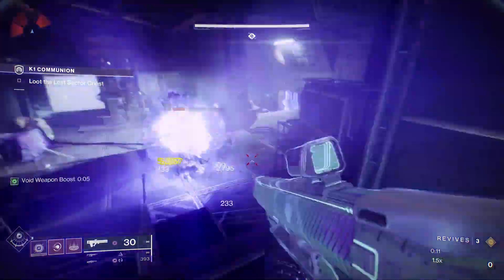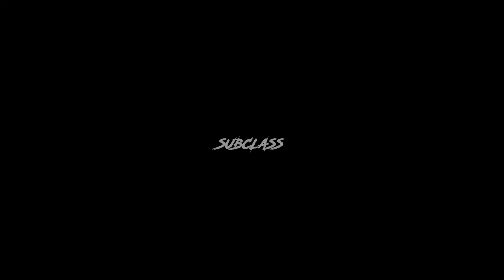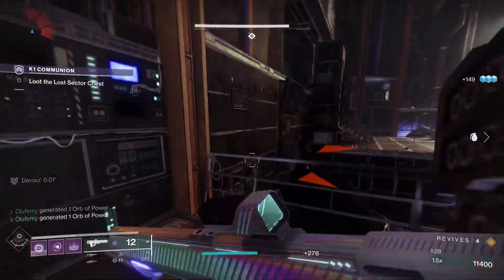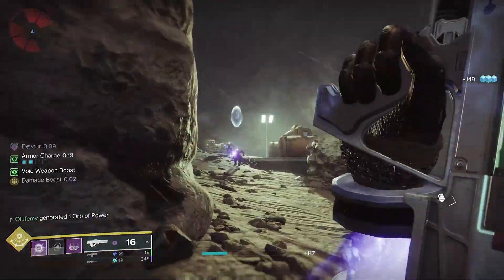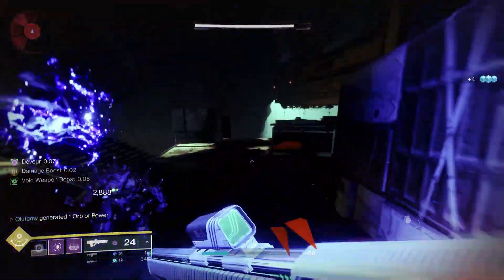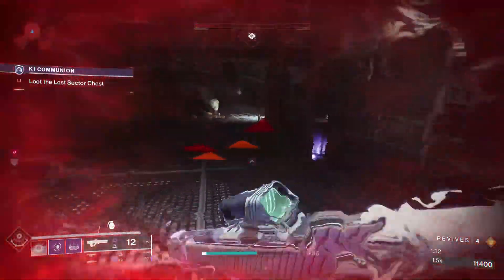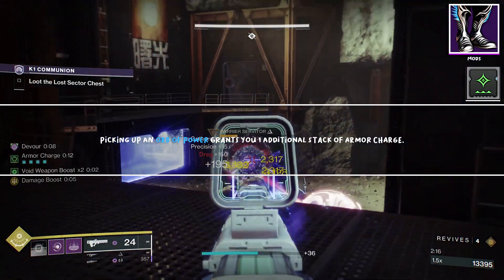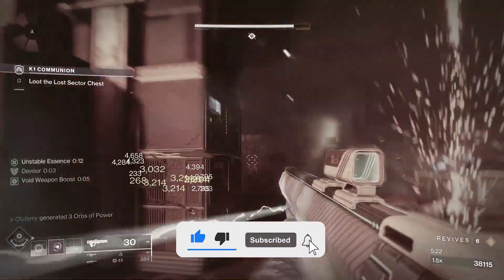The better grenade for Void Warlocks | Nothing Manacles x Graviton Lance| AMB - S2E4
Store your other void builds for now and have some fun with some free grapes. This very volatile build is a fun way to play void on warlock. Try it out and see for yourself

Thumbnail Art: Isak Olof

Music from Uppbeat (free for Creators!)